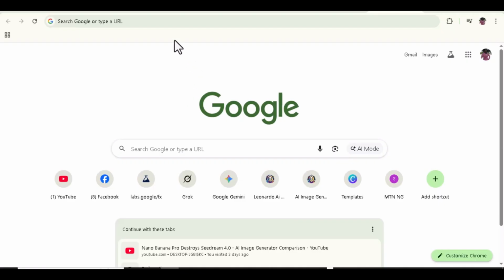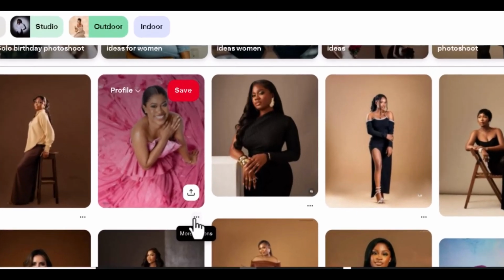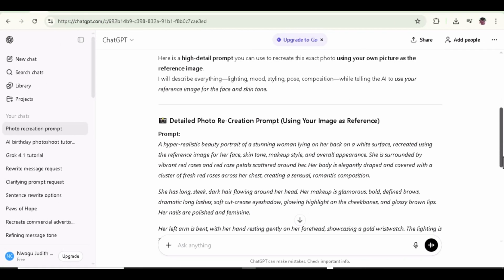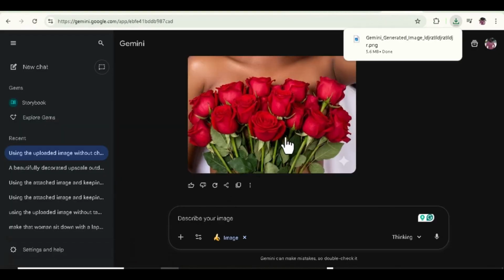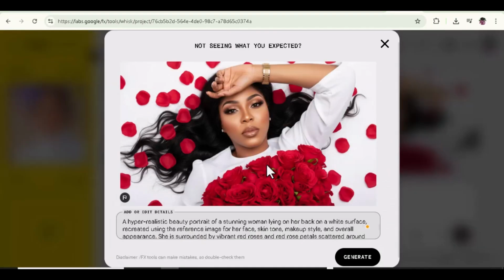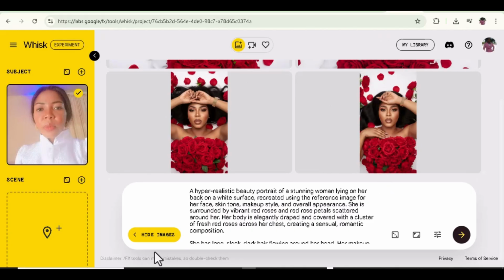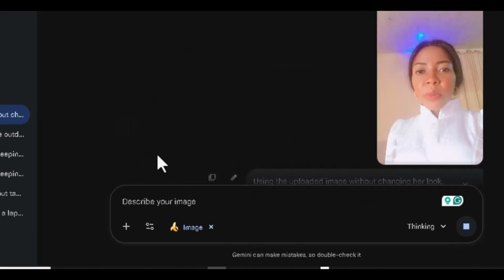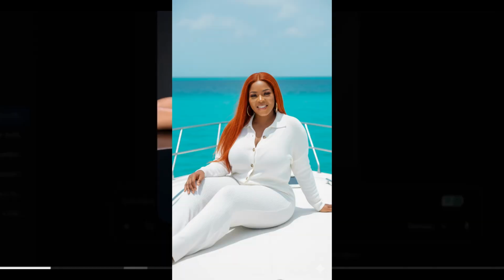Create Stunning Birthday Photos Using FREE AI — No Studio Needed!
Want beautiful birthday photos but don’t have a studio, photographer, or expensive camera? In this tutorial, I’ll show you the easiest and completely FREE AI method to create stunning, professional-looking birthday photos from simple selfies. Perfect for content creators, moms, business owners, or anyone who wants gorgeous results without spending money.